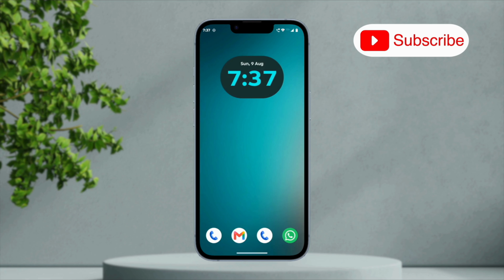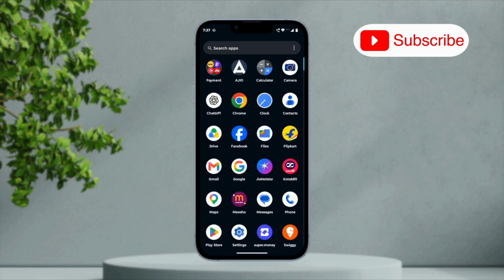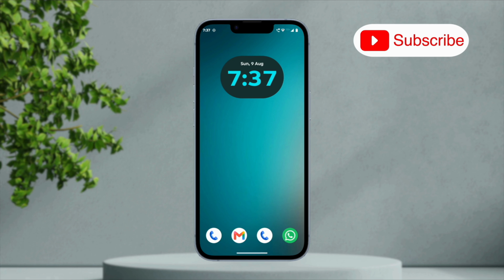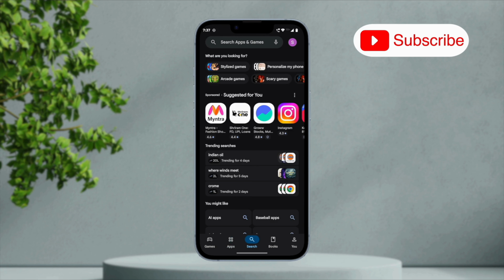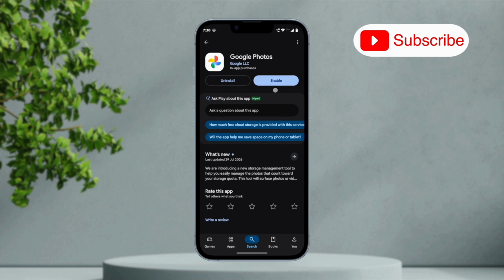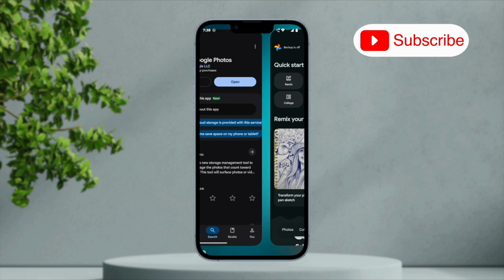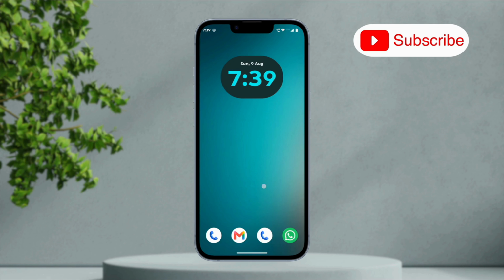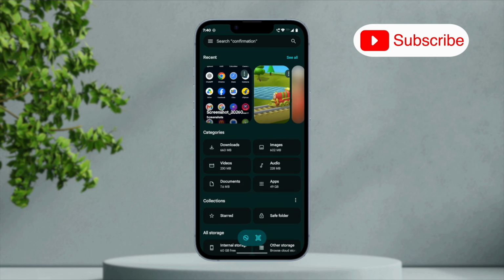Where Is Gallery App on Motorola Phone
Can't find the Gallery app on your Motorola phone? In this video, I'll show you where your photos are stored, why the default Motorola Gallery app may be missing, and how to install or choose the best gallery app for your device.

This tutorial covers where to find your photos on Motorola phones, why some Moto devices don’t include a traditional Gallery app, how to use Google Photos as the default, installing a gallery app manually, and the best alternative gallery apps for Motorola devices. You'll also learn how to fix the issue if your gallery app is not showing or has disappeared.

If you've been searching for Motorola gallery app missing, where is the gallery on Motorola phone, Motorola Gallery app download, Moto gallery app, gallery app not showing on Motorola phone, best gallery app for Motorola, or how to get a gallery app on your Moto phone, this video walks you through everything step by step.